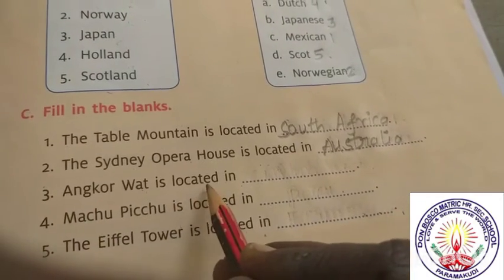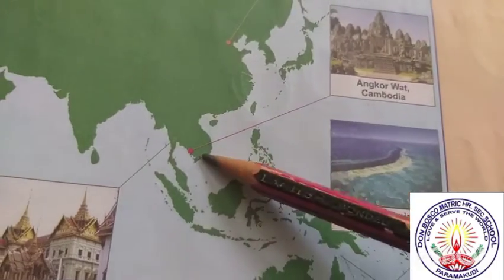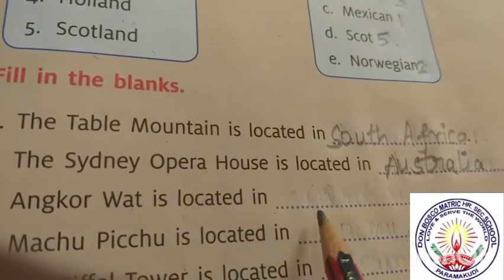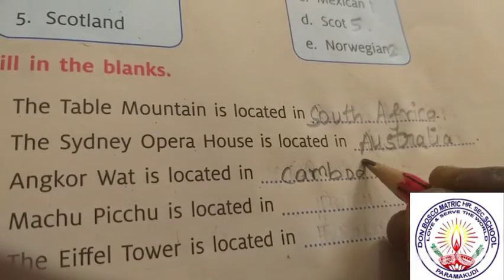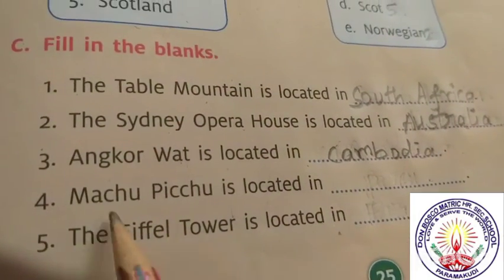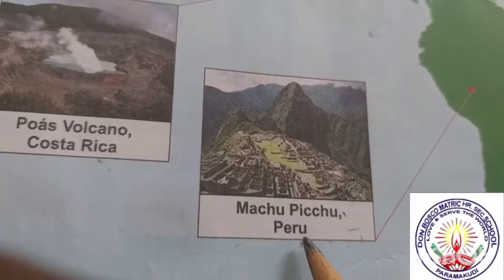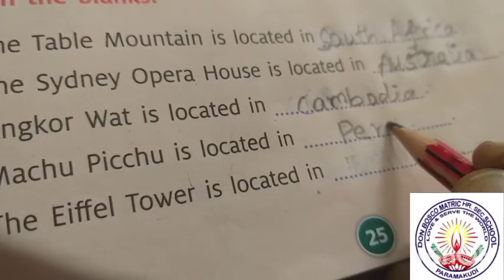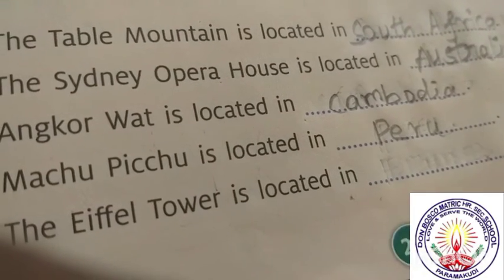II Std. General Knowledge ~ Activity 5 : Crossword Fun Ms. Jayasudha Mam 04022021